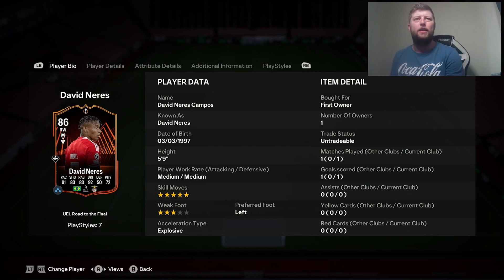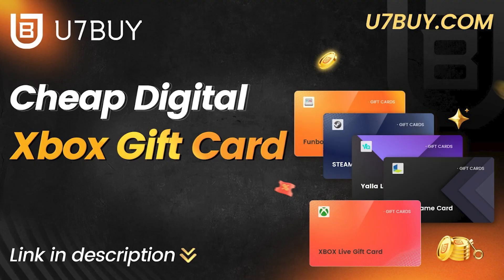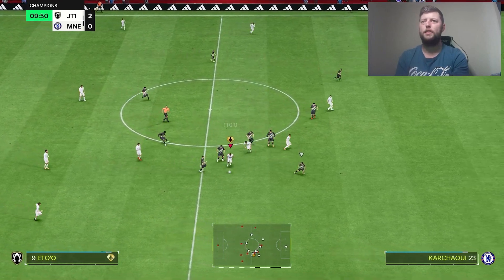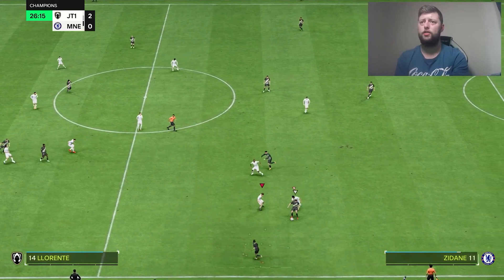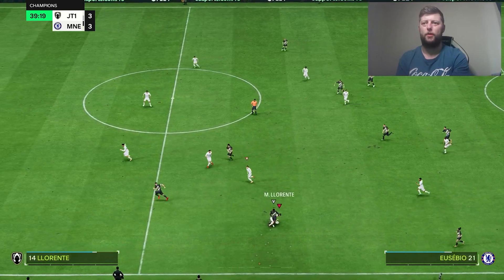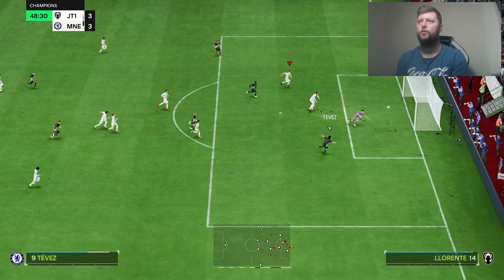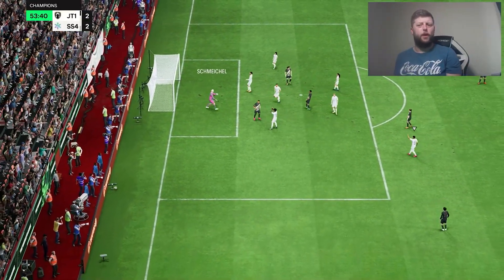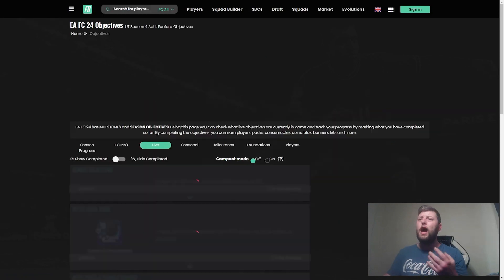86 RTTF Neres Player Review - EA FC 24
86 RTTF Neres Player Review - EA FC 24